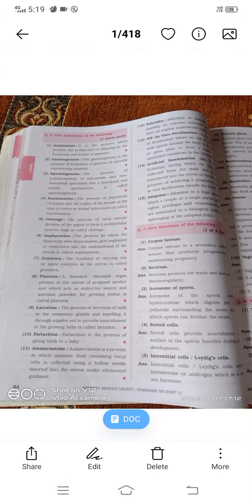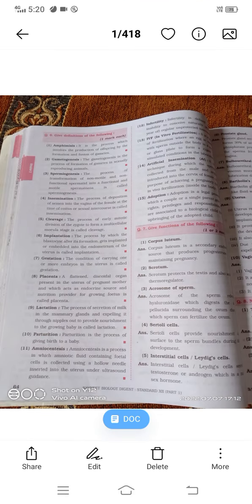Best Explained Definations of Reproduction in Humans👥